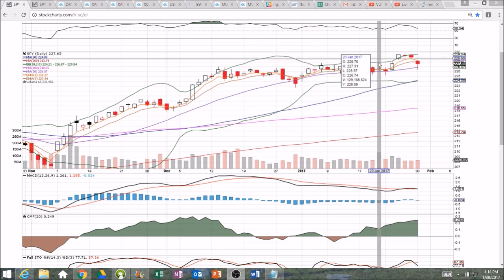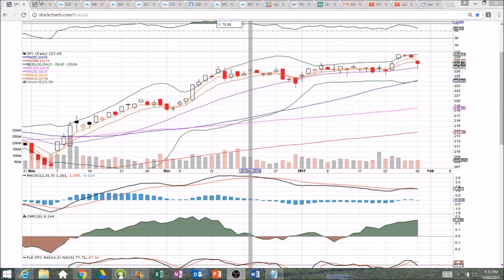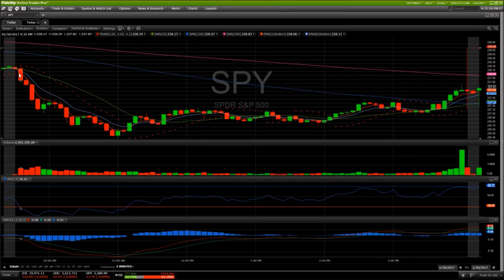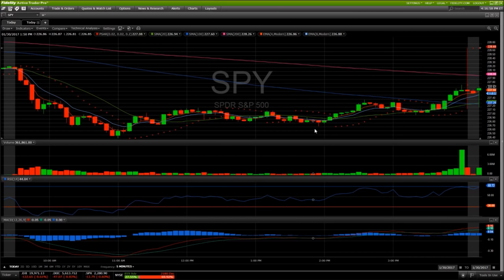SPY Technical Analysis Chart 1/30/2017 by ChartGuys.com